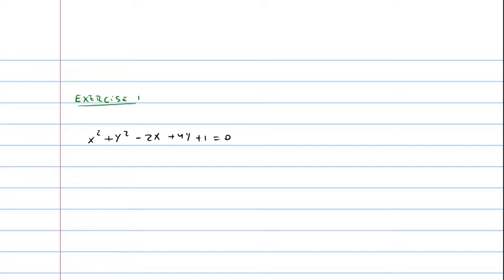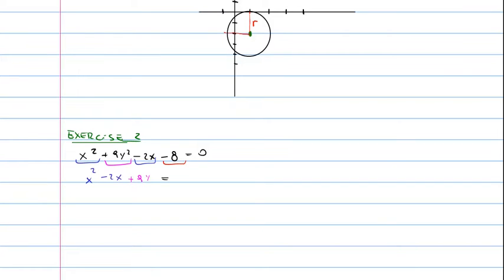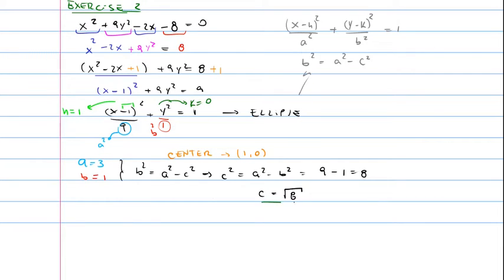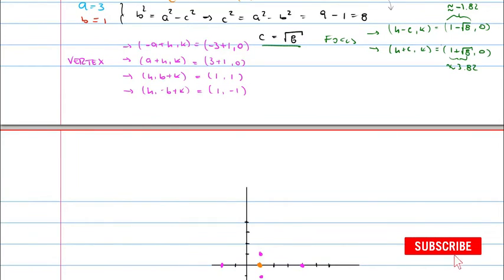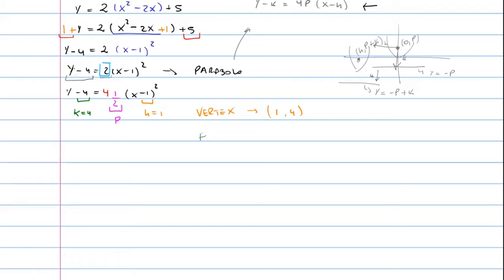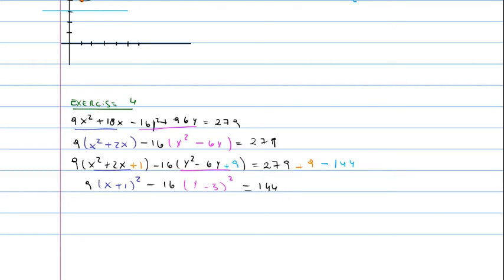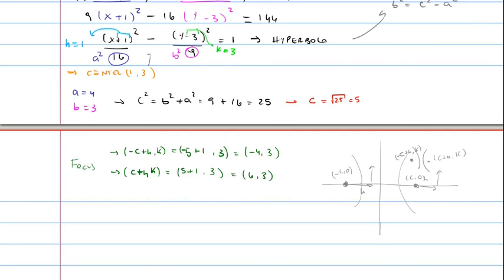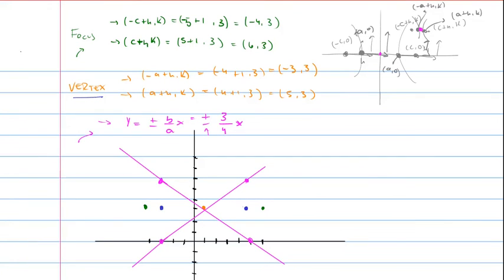Plotting Conic Sections | Exercises | Calculus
We solve various problems about Conic Sections: Circles, Ellipses, Hyperbolas and Parabolas.

Timestamps in this video:

0:00 Introduction.
0:08 Problem 1:  x² + y² - 2x  + 4y + 1 =0.
4:02 Problem 2: x² + 9y² - 2x - 8 = 0.
12:59 Problem 3: y = 2x² - 4x + 5.
18:18 Problem 4: 9x² + 18x - 16y² + 96y = 279.
28:52 Proposed Problems